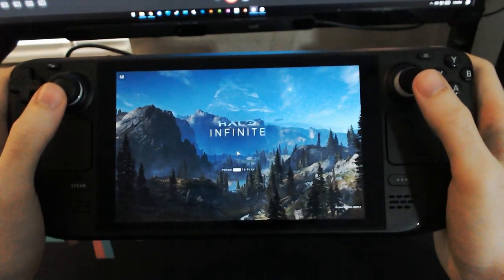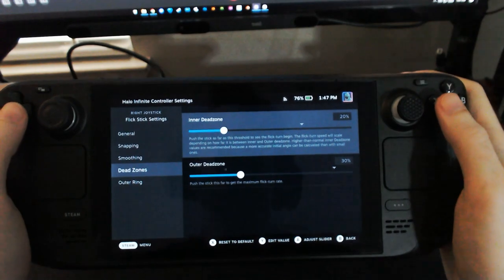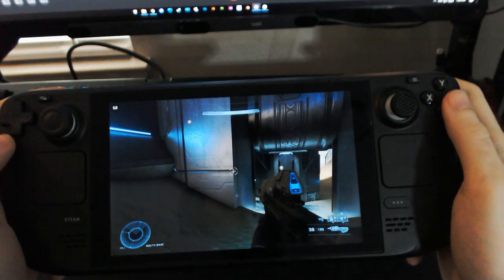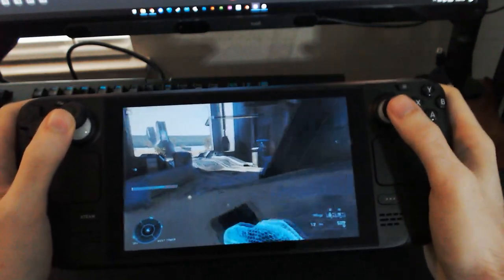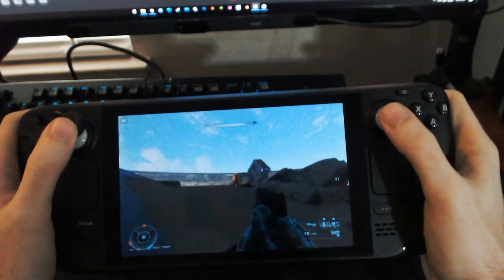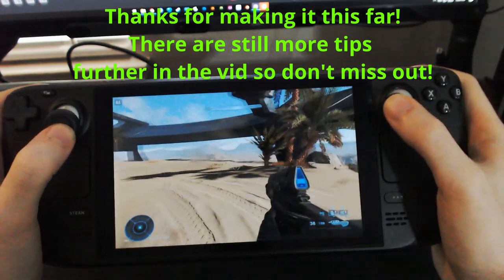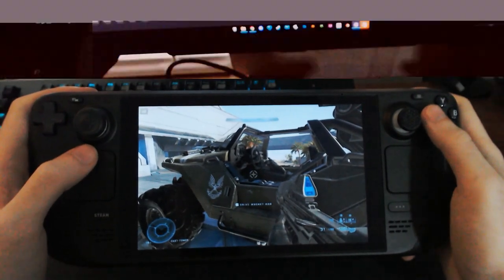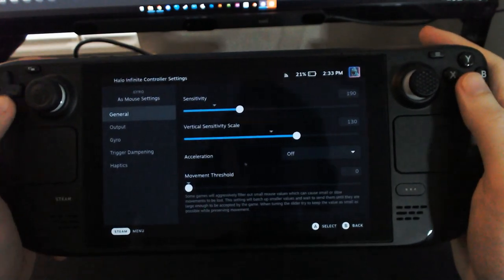How to Get Used to Flick Stick : A Comprehensive Guide for New Flick Stick Users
An attempt at making a comprehensive guide to users new to flick stick controls. The camera, mic, glitching, and bad gameplay were all things i tried to avoid, but could not.

0:00 - Intro
2:10 - Setting the scene
2:48 - What is Flick Stick?
3:38 - Going over the new settings
7:45 - Calibrating Flick Stick in game
10:24 - Going over my settings
15:33 - My thought process
18:27 - A quick Gyro tip
20:18 - Exercises to work on
22:17 - Playing a custom match
30:11 - Conclusion/Thoughts
33:33 - Final Tip: Getting Consistent Gyro Across Games